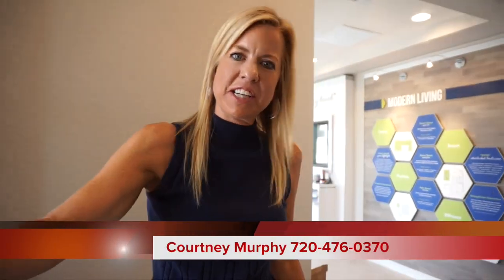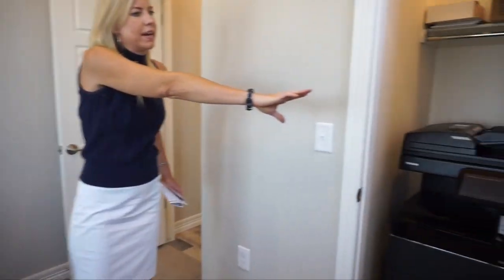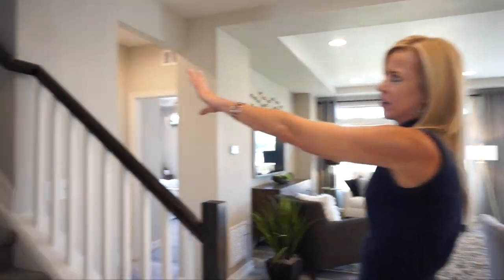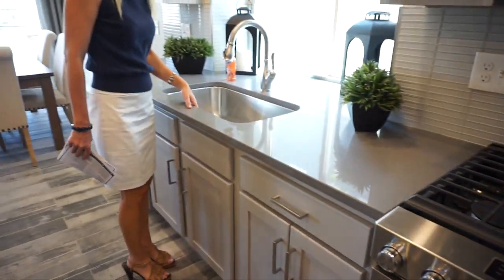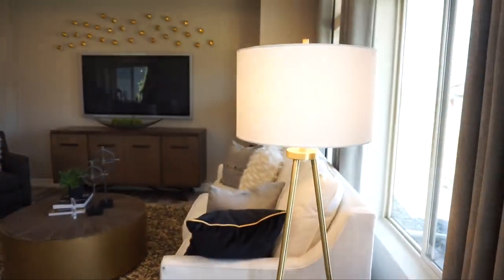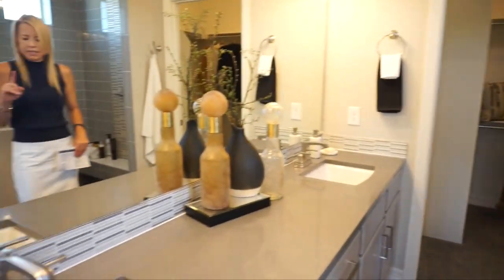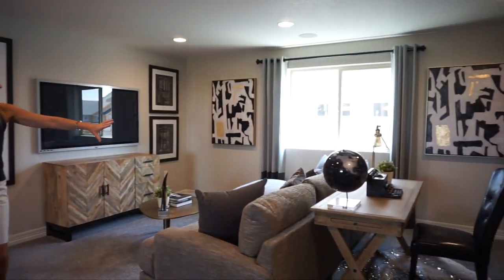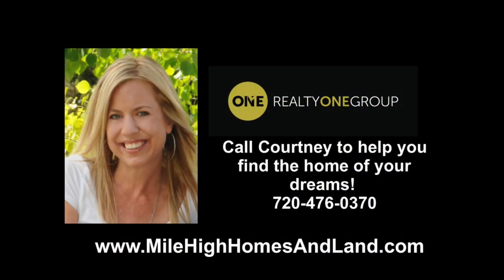New Homes in Commerce City Colorado - Gunnison Model by Oakwood Homes at Reunion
Commerce City, Colorado Real Estate
Shopping for a new home in Commerce City, Colorado?  If so you have a lot of choices in new built homes.  There is a lot of building going on in the northern section of Commerce City.
The Reunion community is a popular new home community.  Oakwood Homes is currently building at Reunion.  Homebuyers have their choice of seven floor plans and there are four model homes onsite to tour.
This video takes you on tour of the Gunnison model.  The Gunnison is a ranch home with a loft.
To see these homes in person or for help in finding your new home in Commerce City contact Courtney Murphy at or . Courtney has extensive experience in new built home sales in the Denver area.  Call today!

Denver Real Estate Market Update | January 2022